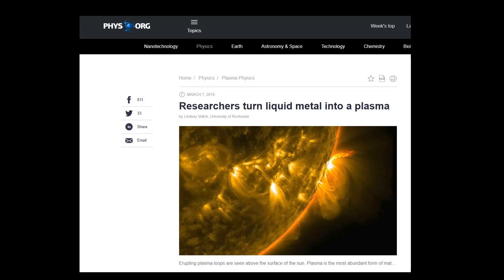Researchers Have Turned Liquid Metal Into Plasma!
3d graphics created by this channel .

Also the center of earth is as hot as the Sun from 2013 (and Sun has Plasma )

17 U.S. Code Section 107: Fair Use Notwithstanding the provisions of sections 106 & 106A, the fair use of a copyrighted work, including such use by reproduction in copies or phono records or by any other means specified by that section, for purposes such as criticism, comment, news reporting, teaching, scholarship, or research, is not an infringement of copyright
Credit to USGS AND NASA